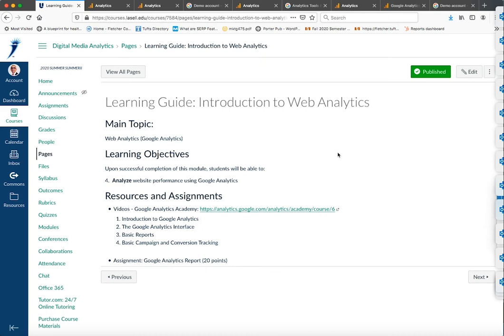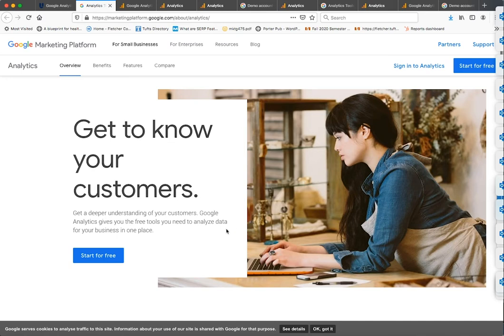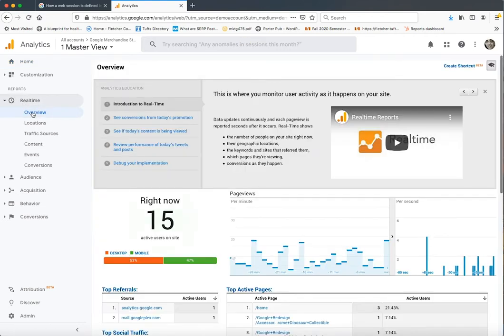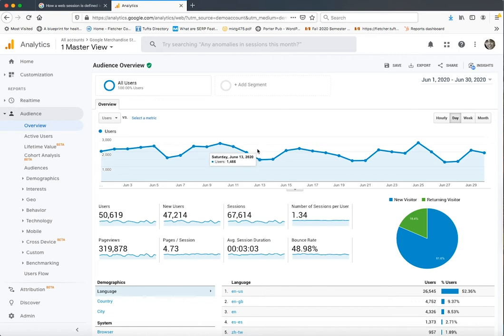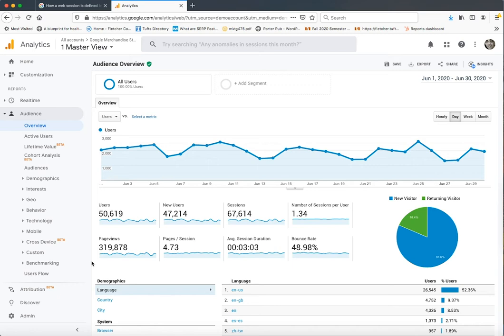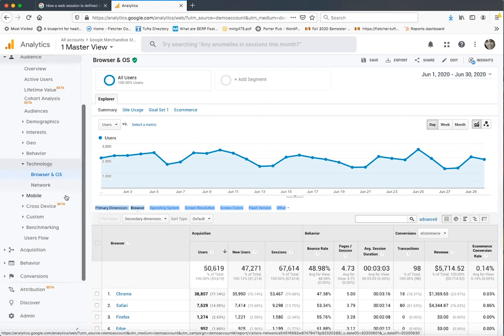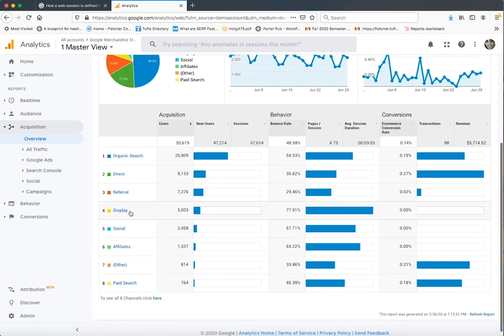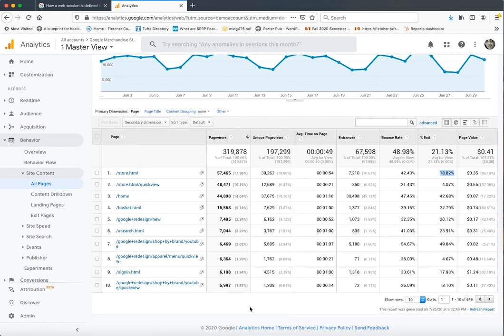Digital Media Analytics – Week 4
Website Analytics